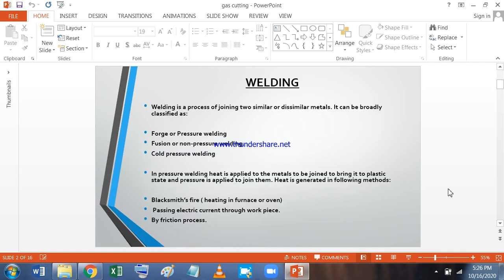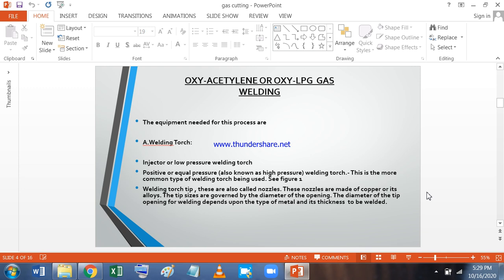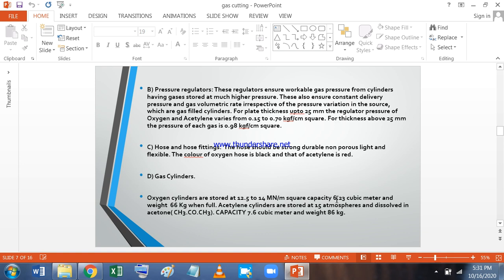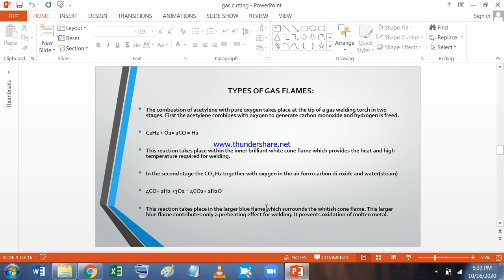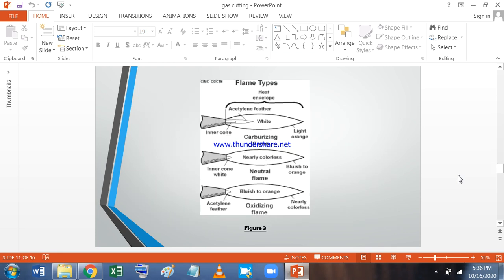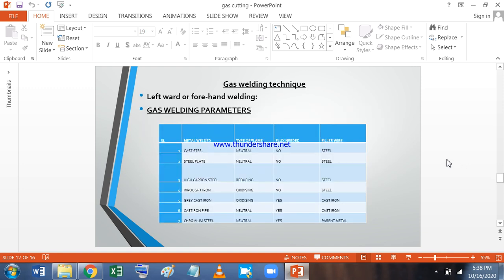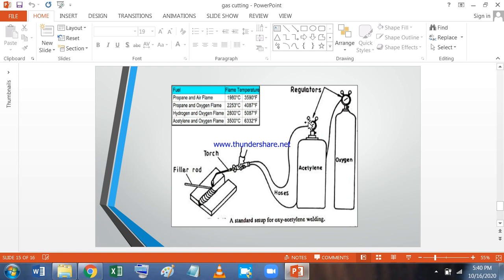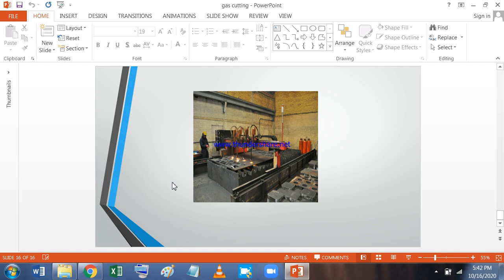gas welding and cutting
OXY- ACETYLENE OR OXY- LPG GAS WELDING AND CUTTING PROCESS DISCUSSED